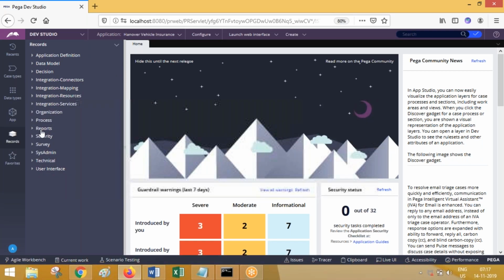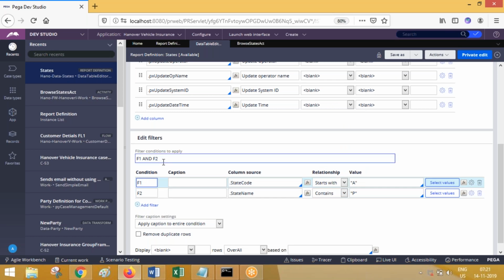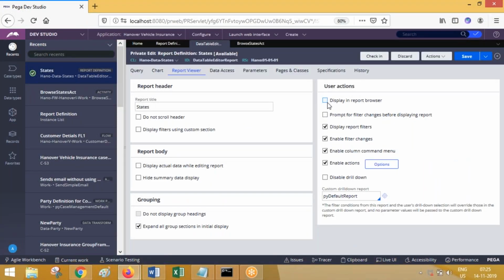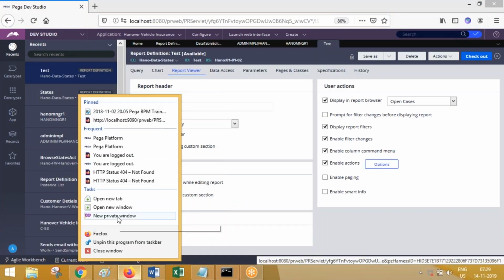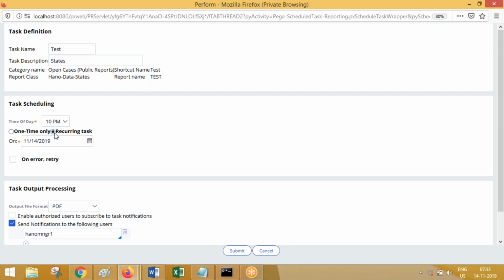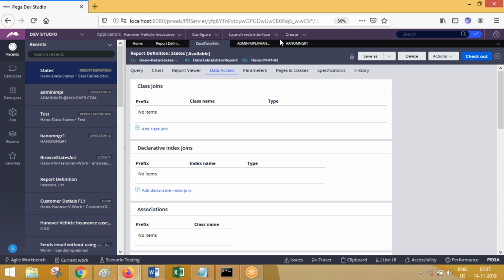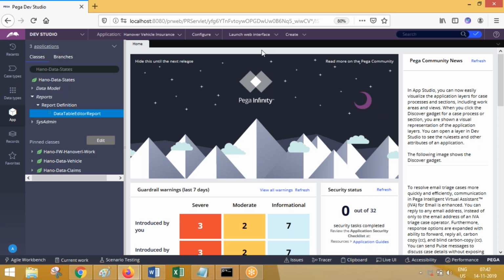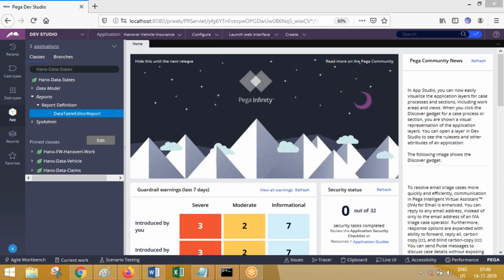Pega Videos | Report Definition Basics in Pega PRPC | Training Please call/